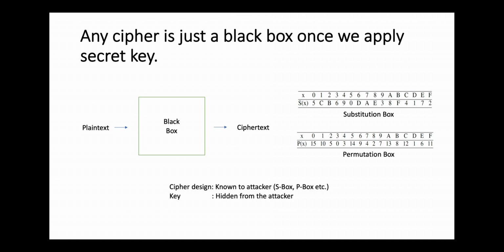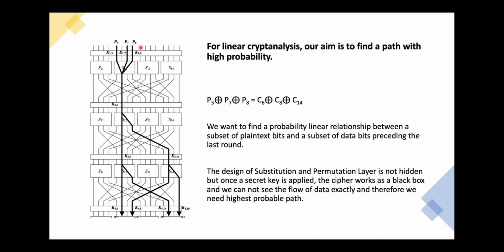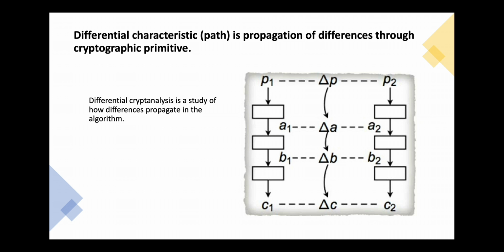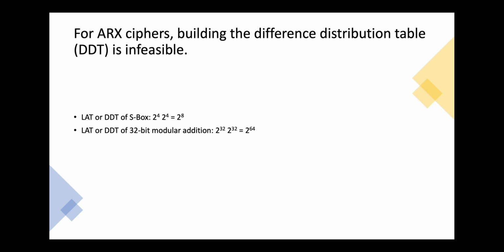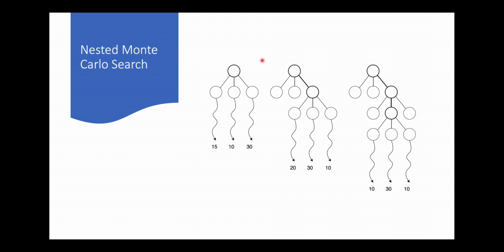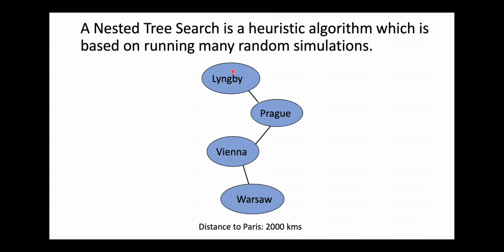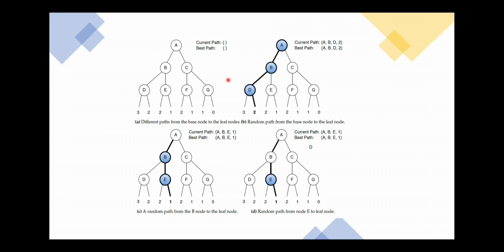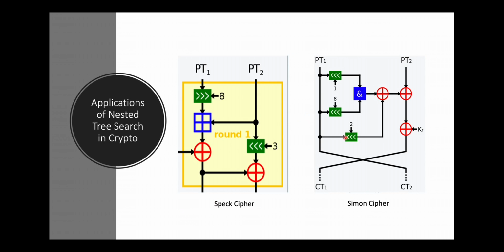Finding linear or differential paths in ARX ciphers using nested tree search method (Heuristic)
(For crypto background researchers)